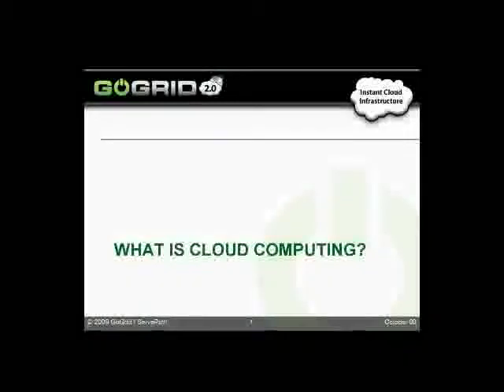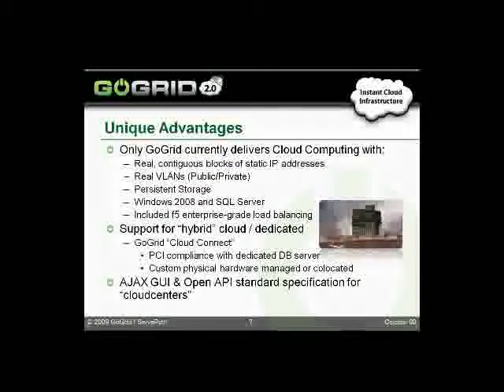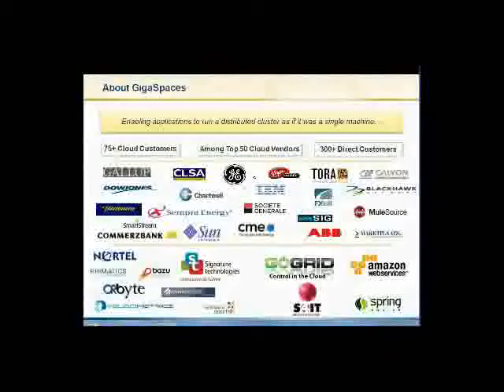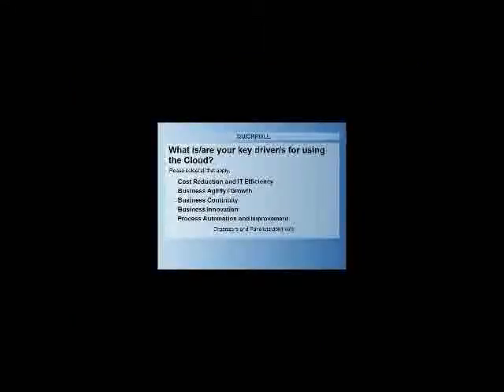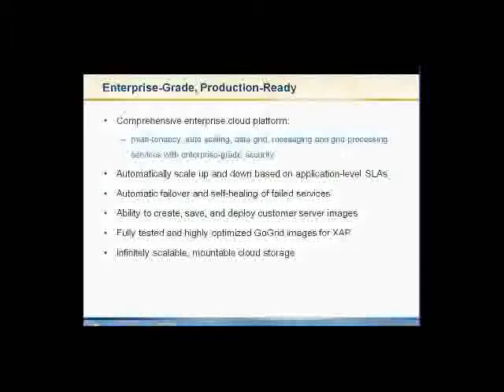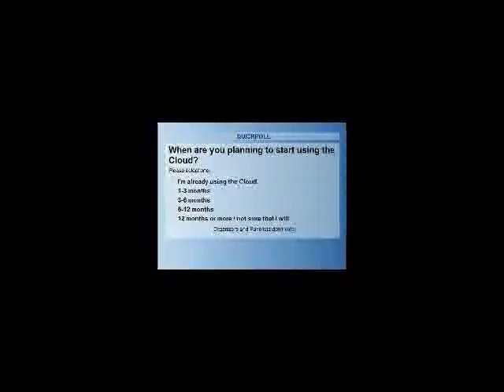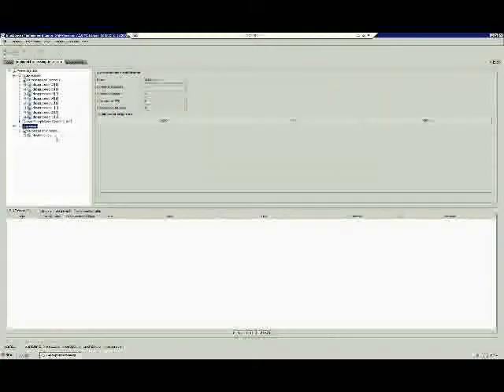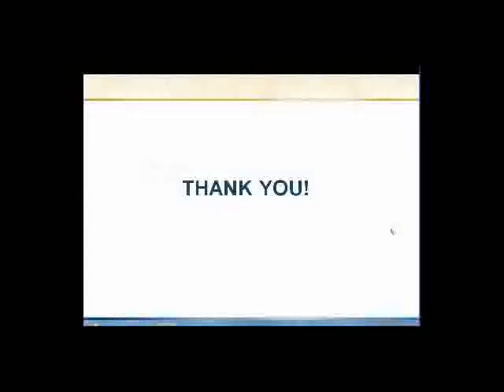Go Grid and XAP